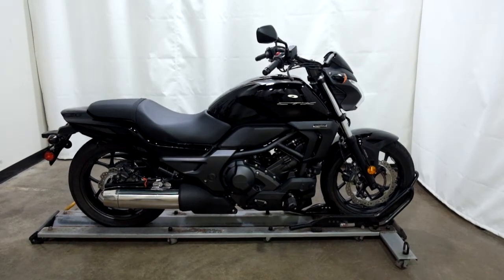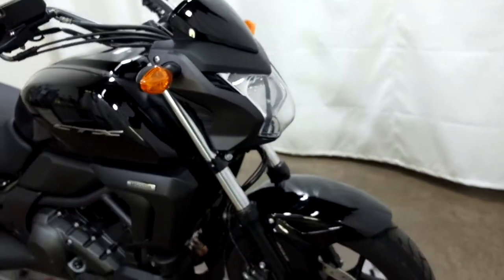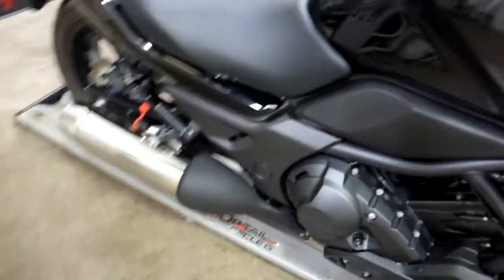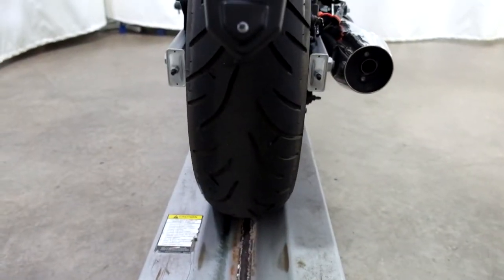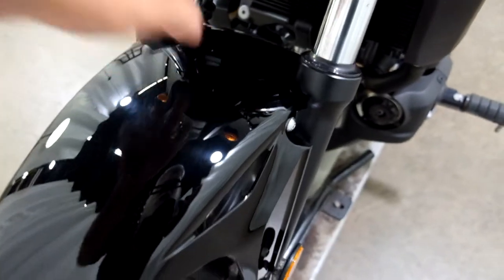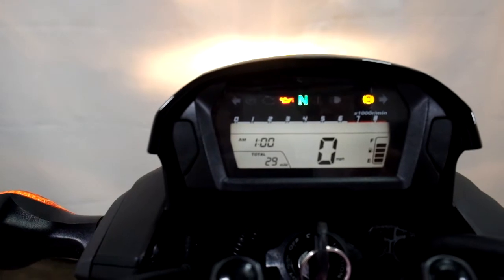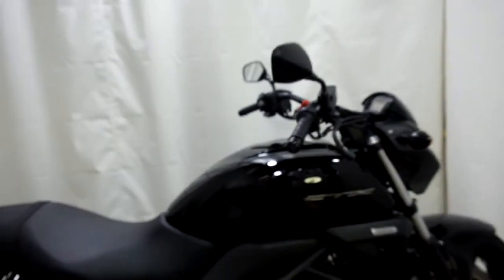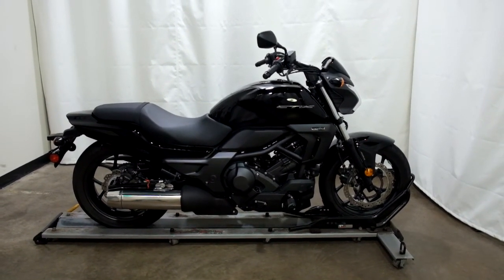2013 Honda CTX700 DCT ABS – used motorcycles for sale– Eden Prairie, MN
Please visit Simply Ride to view this Used 2013 Honda CTX700 DCT ABS for sale near Minneapolis, Minnesota.

Stock #: PSN0435